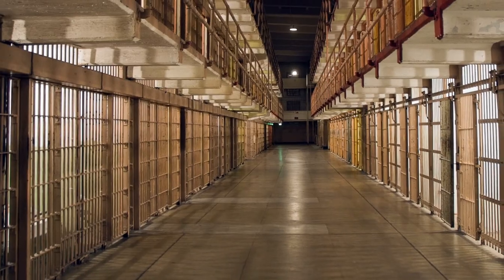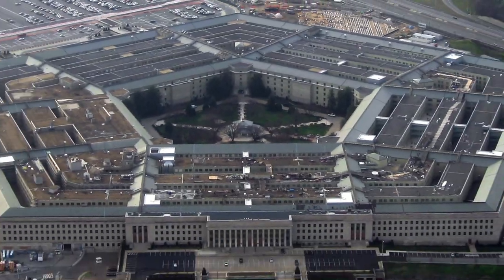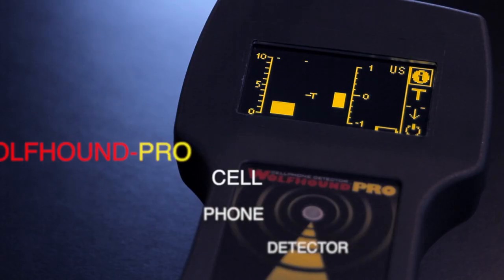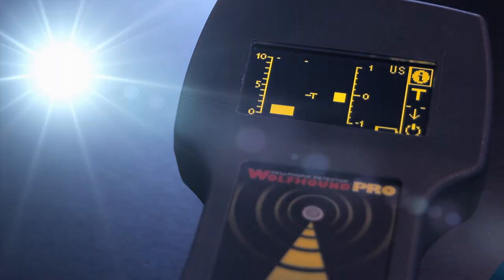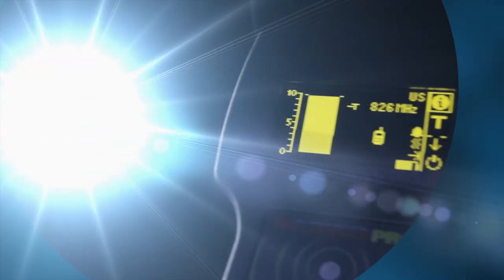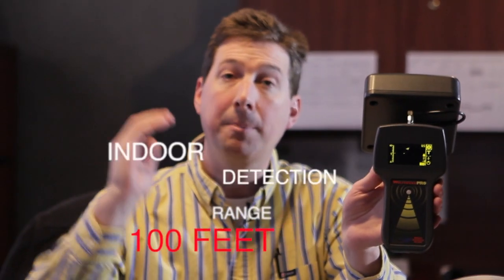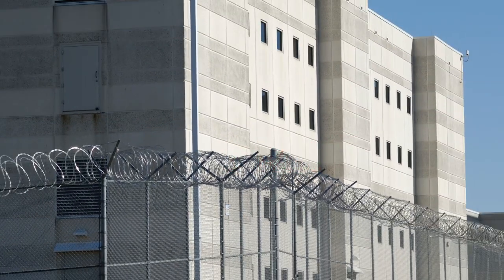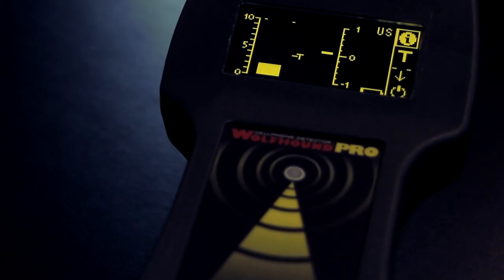Do You Need To Locate Illegal Cell Phones? Learn More In This Wolfhound-PRO™ Overview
Wolfhound-PRO™ Cell Phone Detector is a precision, handheld, cell phone detector that include a direction finding antenna. Used by police, government, military and security agents around the world, Wolfhound-PRO™ is the most sensitive handheld cell phone detector available.